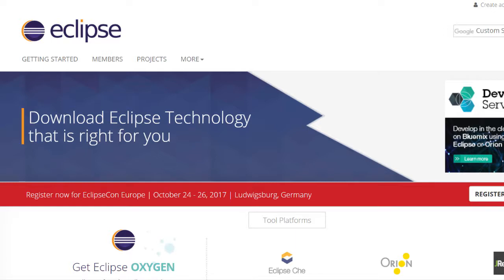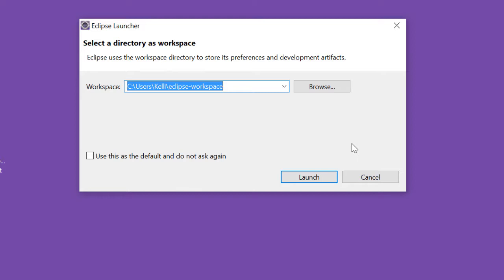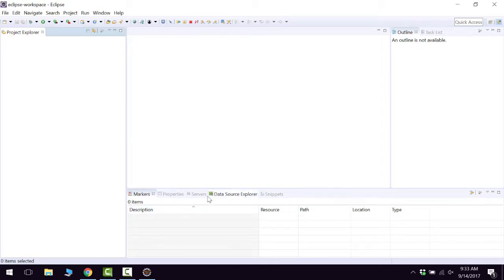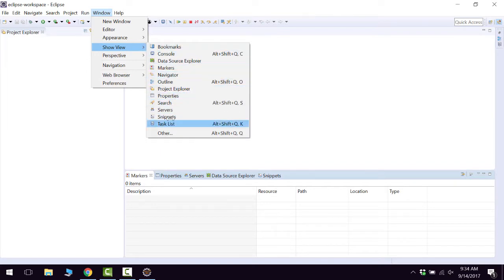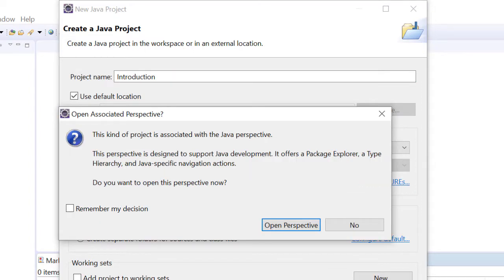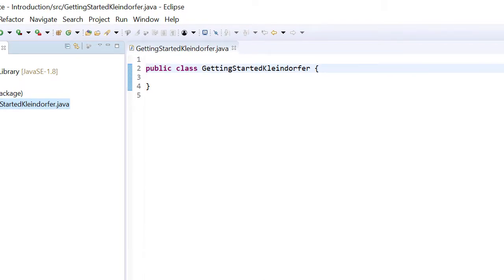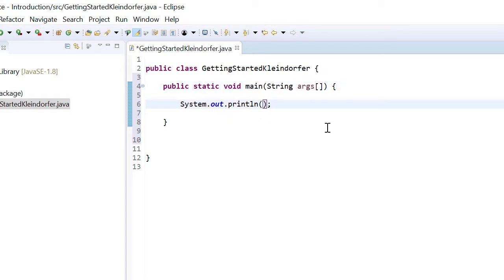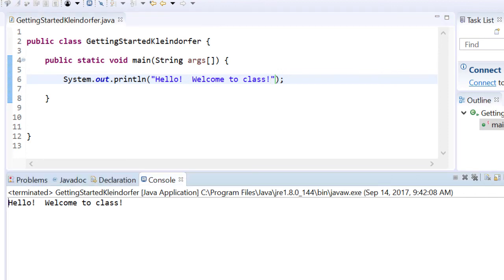Getting Started with Eclipse Oxygen for Windows 10